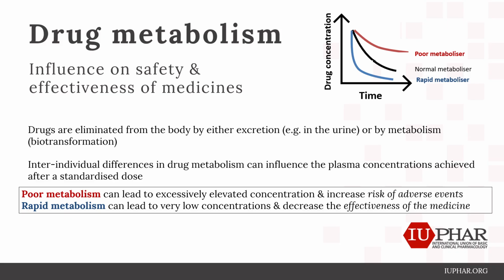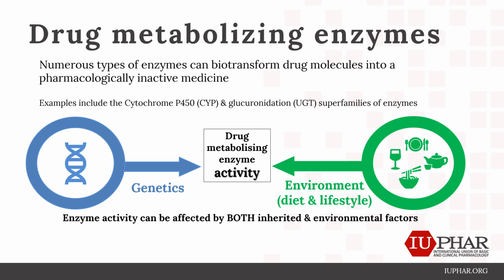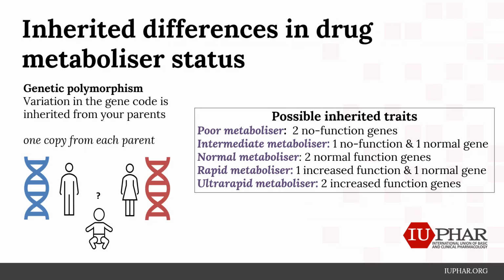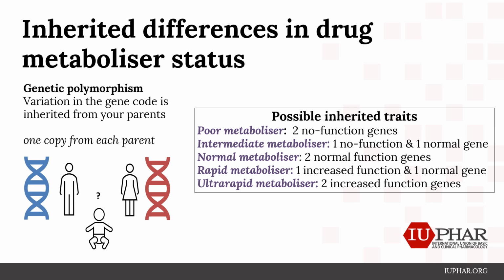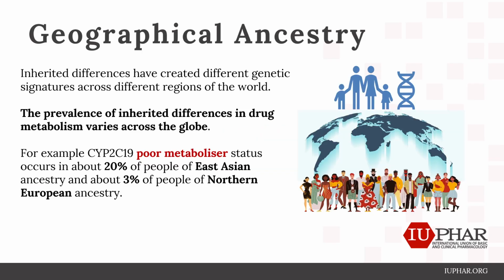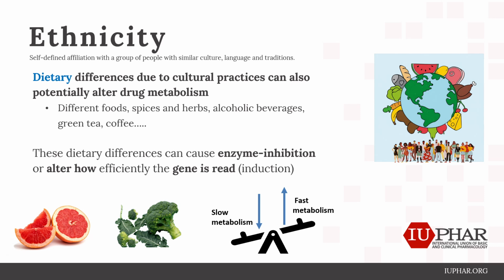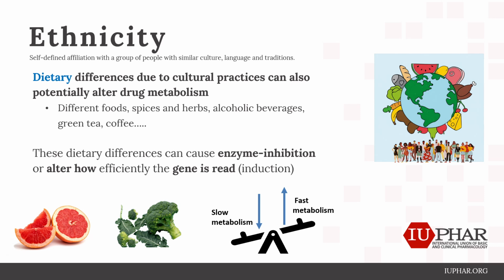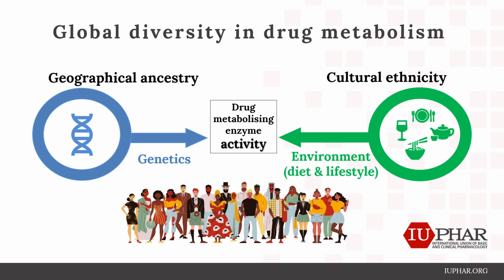Polymorphic and ethnicity factors influencing drug metabolism | WSMD 2026 | IUPHAR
This presentation by Professor Nuala Helsby, University of Auckland, New Zealand, and member of the IUPHAR Pharmacogenetics, Drug Metabolism and Transport Committee, is part of World Smart Medication Day 2026, dedicated to race, ethnicity and socioeconomic factors in clinical pharmacology.

Professor Helsby discusses polymorphic and ethnicity factors which influence drug metabolism, highlighting the relevance of pharmacogenetics, drug metabolism and interindividual variability in clinical pharmacology.